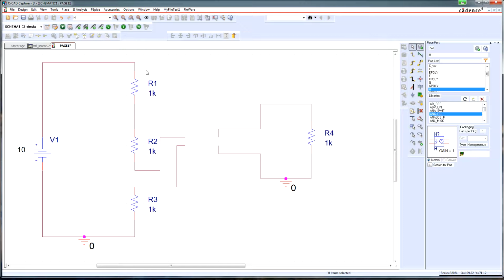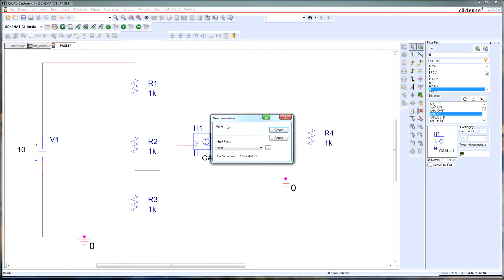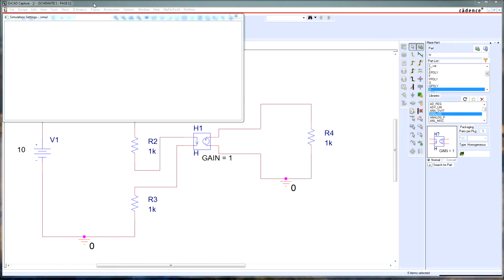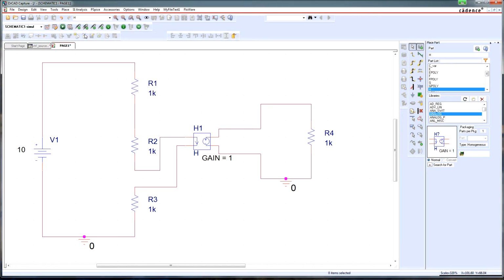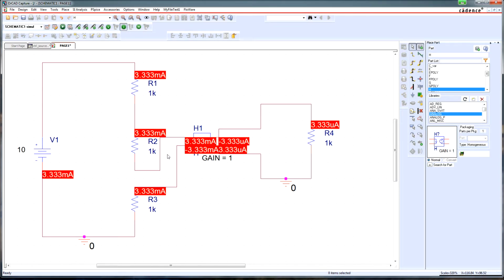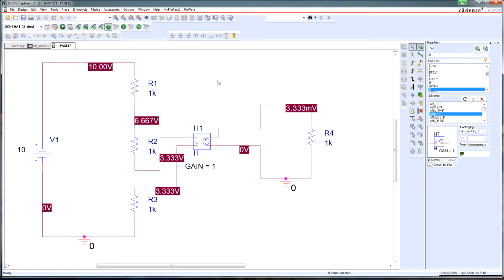How to use a current controlled voltage source in PSpice